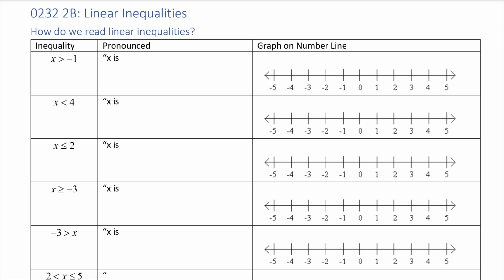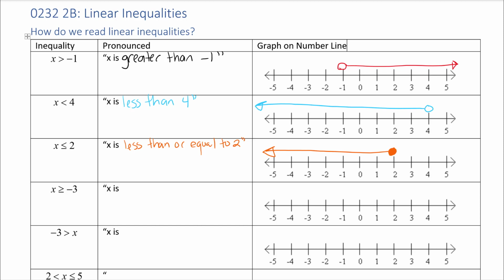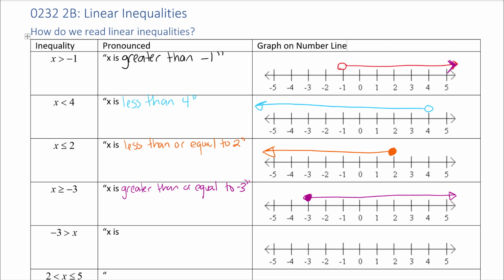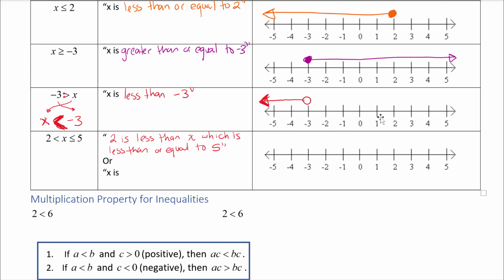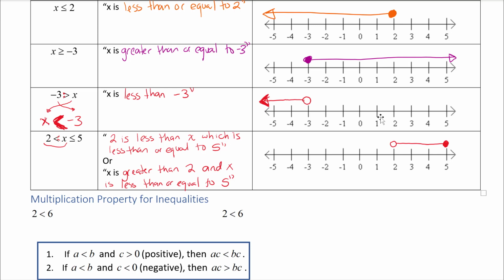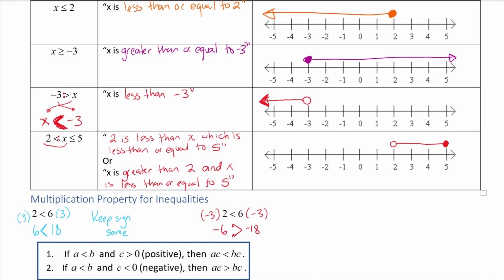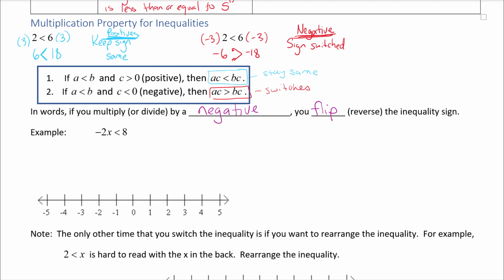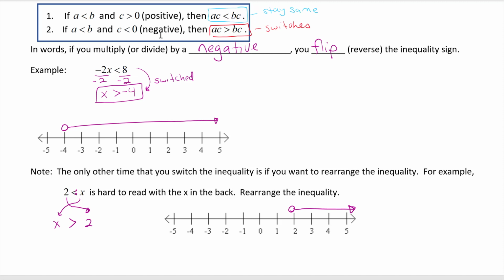0232 B2 Part 1